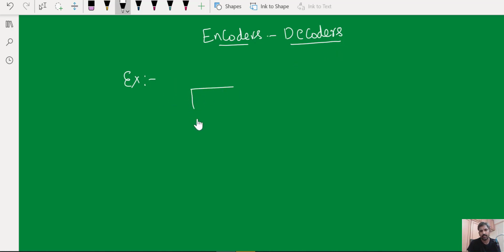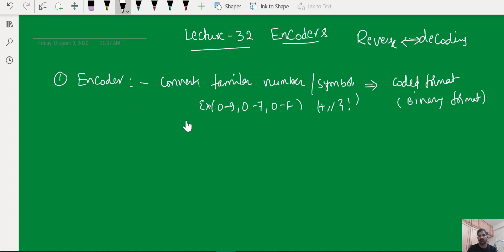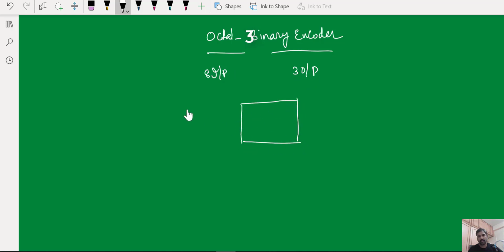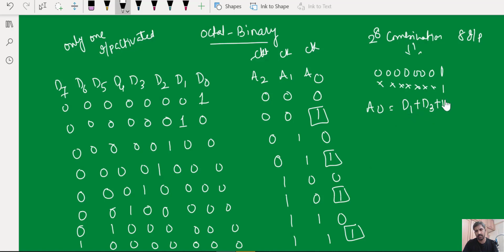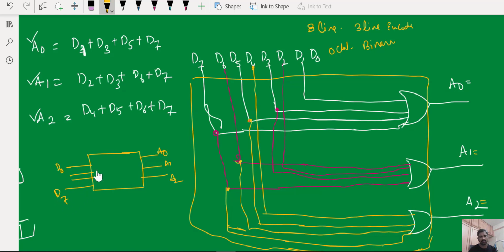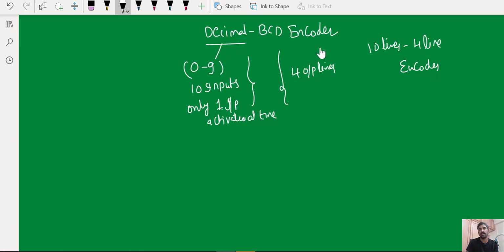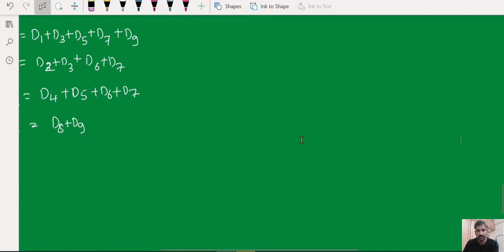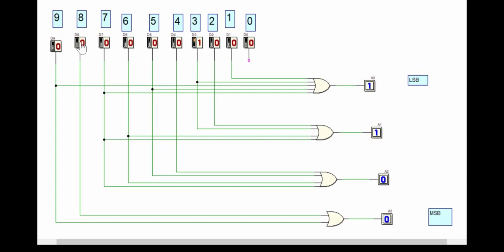Digital Lecture 33: Encoders || Octal to Binary || Decimal to BCD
This lecture about Designing  different encoders